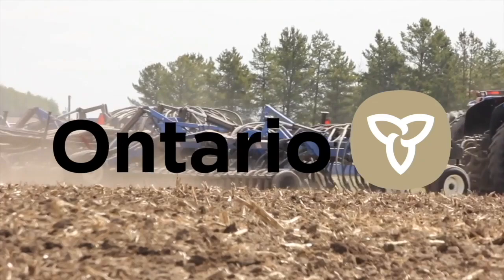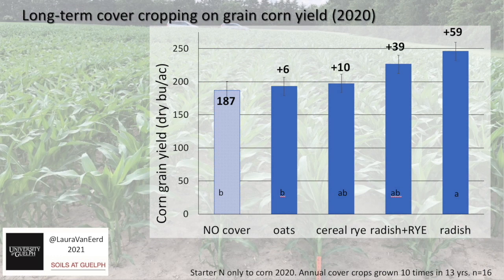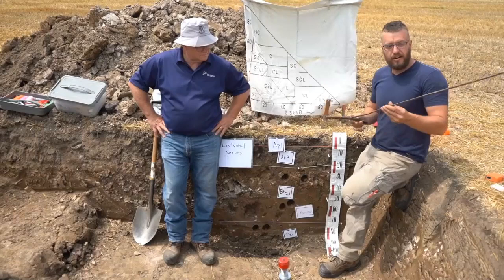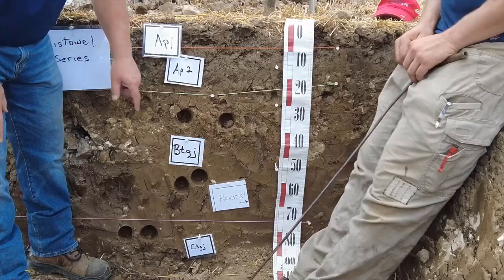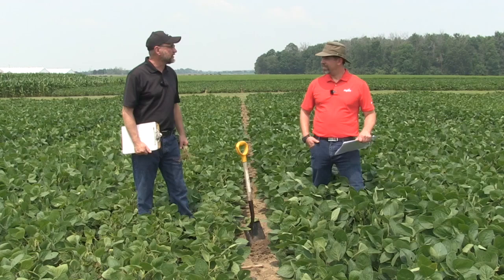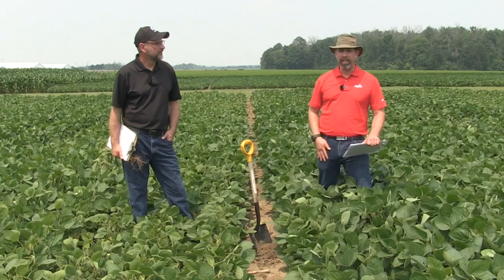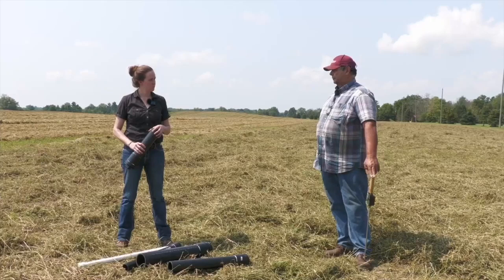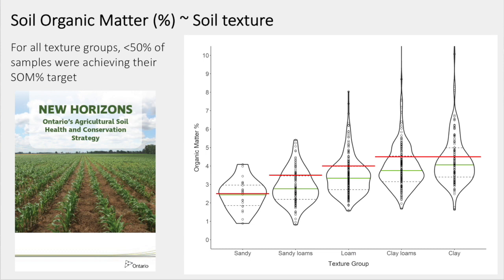Ontario Diagnostic Day 5: Cover crop research, measuring soil compaction, and assessing your topsoil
We kick it off with cover crops as University of Guelph researcher Laura Van Eerd and Ontario Ministry of Agriculture, Food and Rural Affairs (OMAFRA) soil management specialist Anne Verhallen tour Van Eerd’s long-term research trials at Ridgetown College. They’ll explore what the research is telling us including: cover crops' impact on yield, organic matter and soil resiliency.

From there, we’ll take you into a soil pit with OMAFRA soil scientist Jim Warren and OMAFRA engineer Alex Barrie as they highlight the impacts of compaction throughout the soil profile.

Next up are OMAFRA soybean specialist Horst Bohner and Aaron Stevanus, technical sales manager for the Mosaic company. They’ll dig into soybean nutrient deficiencies and share strategies on how to better feed soybeans.

OMAFRA’s forage and grazing specialist Christine O’Reilly returns to the program. She’s been working on the windrow moisture sampler she profiled on Day 2. She’s made some modifications that forage growers will want to check out.

Jim Warren returns to wrap up the day with OMAFRA land resource specialist Dan Saurette. They’ll provide a snapshot of the Ontario Topsoil Sampling Project and give viewers a sneak peak at some of the insights they’ll share at the Ontario Agricultural Conference in January.